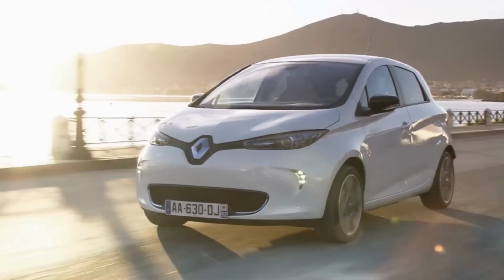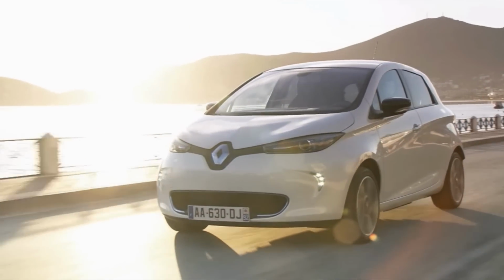The New Renault ZOE 50 Has Been Priced -- But Here's Why The ZOE 40 is More Important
Back in June, Renault confirmed the 2020 Renault ZOE would feature a larger, higher-capacity 52 kilowatt-hour battery pack. Called the Renault ZOE 50, it would offer a WLTP range of 390 kilometers per charge.

Earlier this week, Renault officially priced that model -- but while the new Renault 50 represents a great deal, it's actually not the best value Renault you can buy.

That, we think, might be the entry-level ZOE, which, along with this new upgrade, has increased its battery capacity from 22 kilowatt-hours to 41 kilowatt-hours.

Here's why this change is so important for Renault -- and EV owners in Europe.